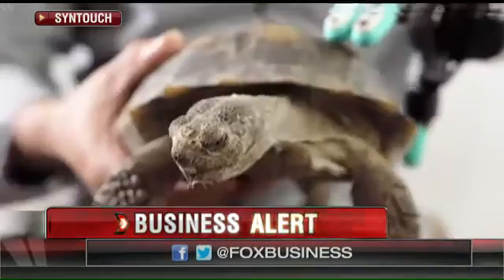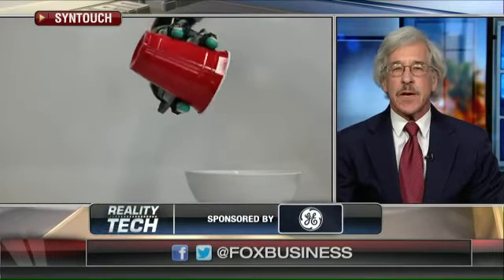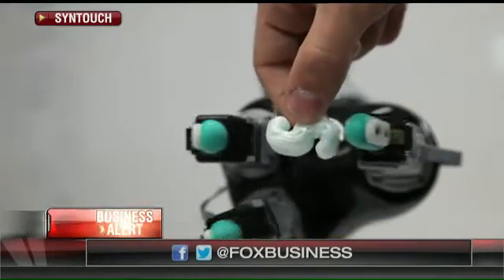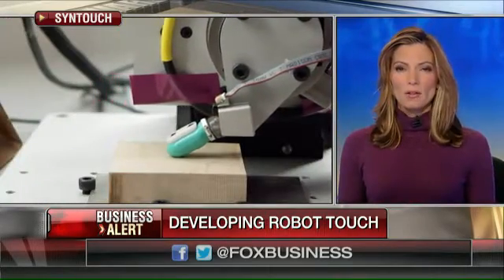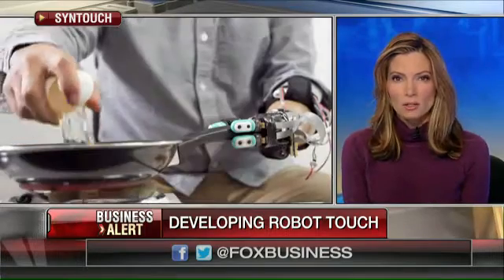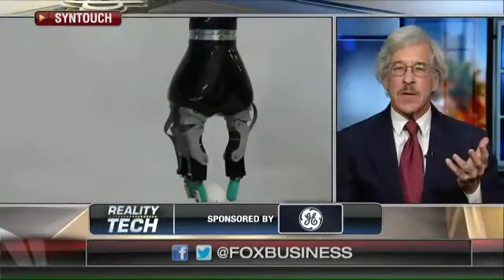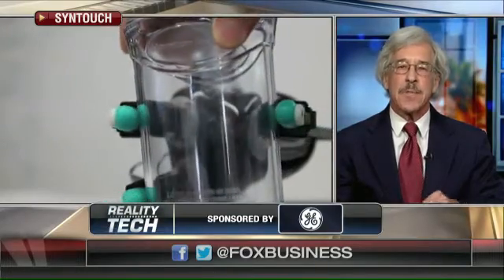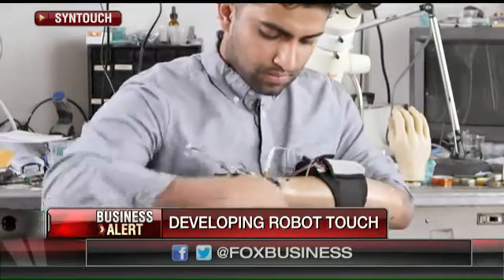Replicating the human sense of touch for robots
SynTouch Founder and CEO Dr. Gerald Loeb on the company and its sensor technology.
Watch Deirdre Bolton talk about Gadgets on Industry Insights, Risk And Reward, and Segment.